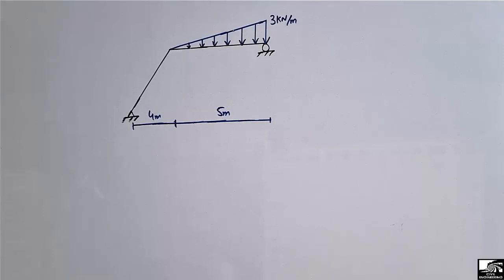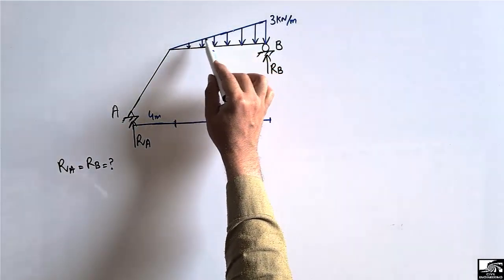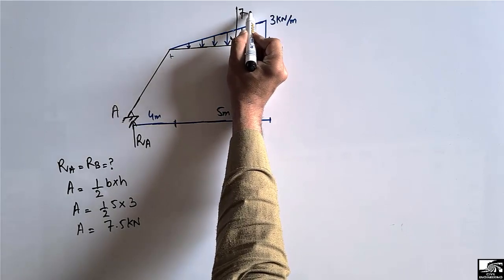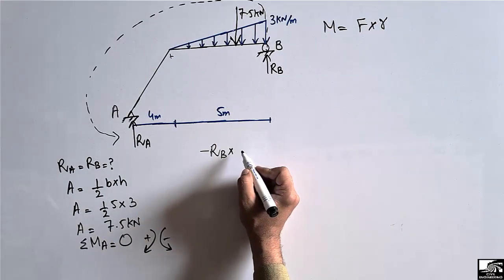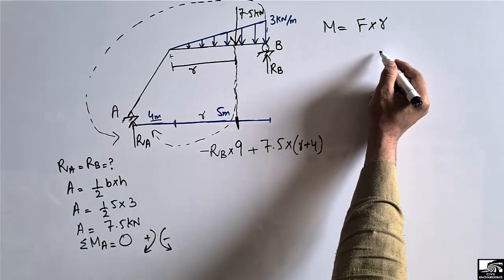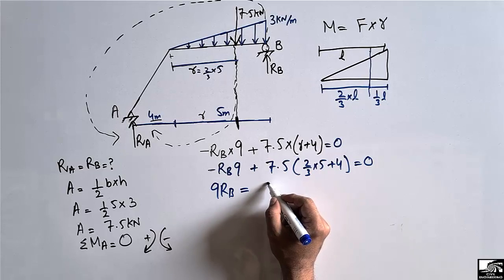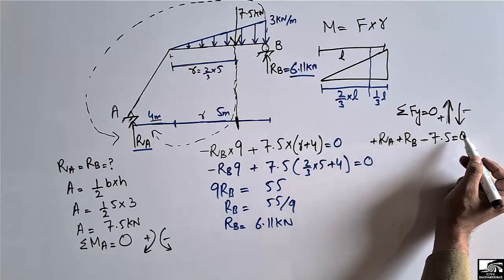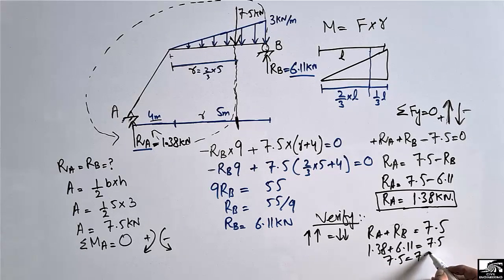Triangular Load on Inclined Frame Structure || Frame Analysis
This video shows how to solve Frame structure when there is a triangular load acting on the inclined Frame. Triangular load is a non uniformly distributed load.

Frame structure
Frame analysis
Triangular load on frame
Inclined frame analysis
Beam and column analysis